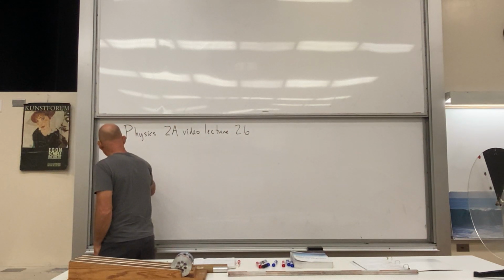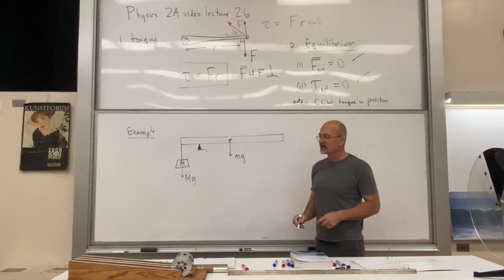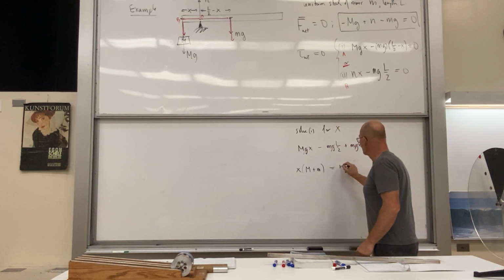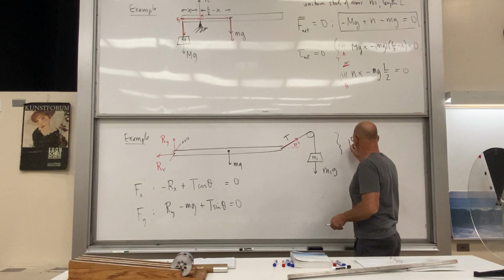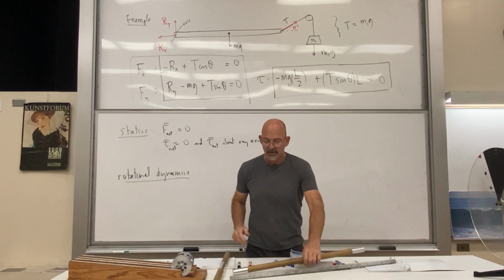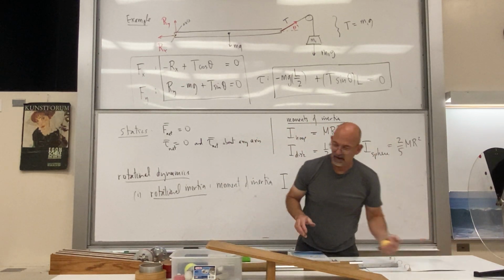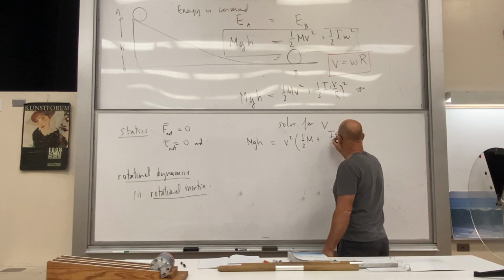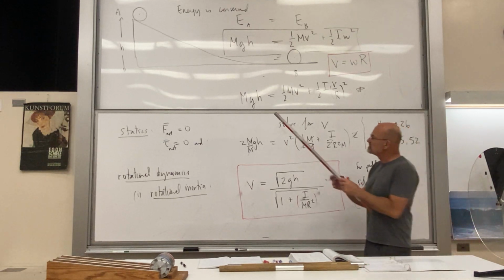physics 2A fall 2020 video lecture 26